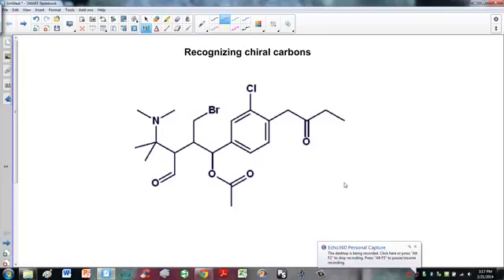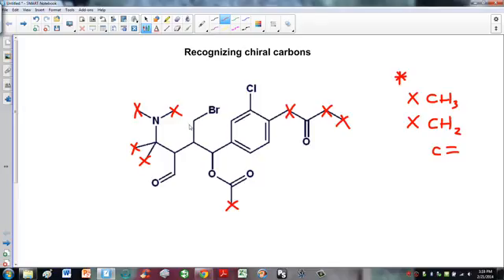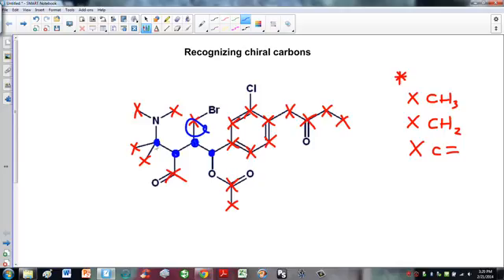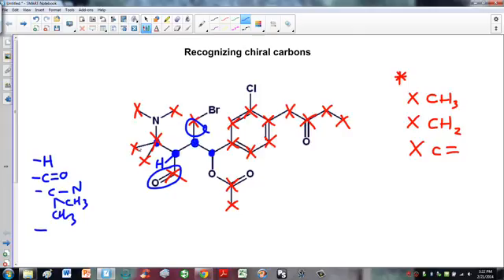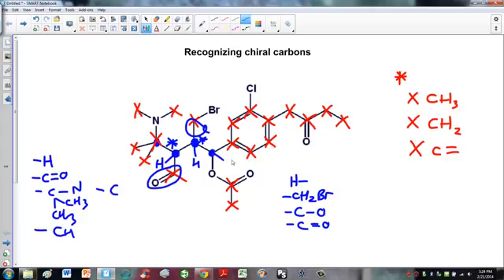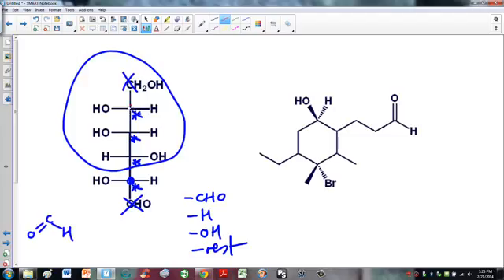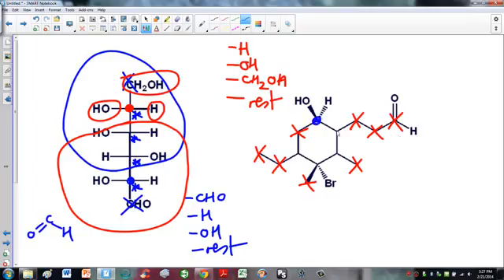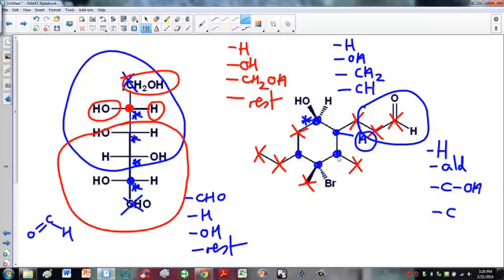recognizing chiral carbons